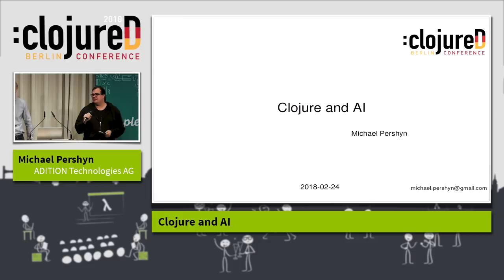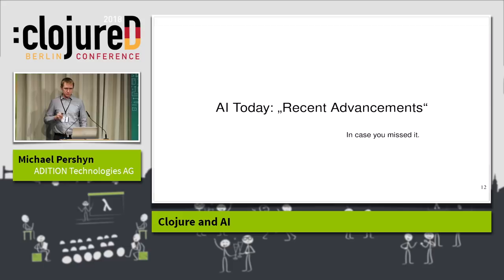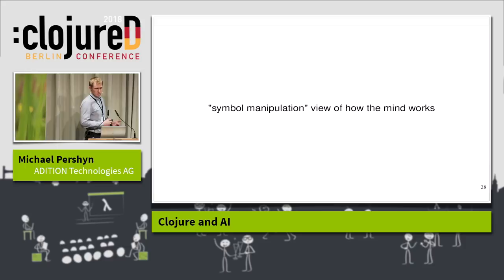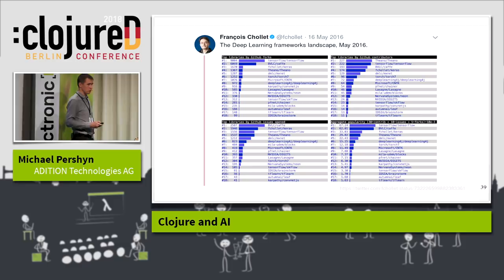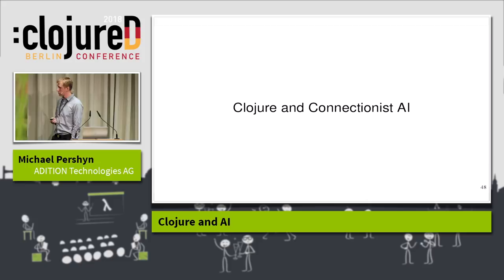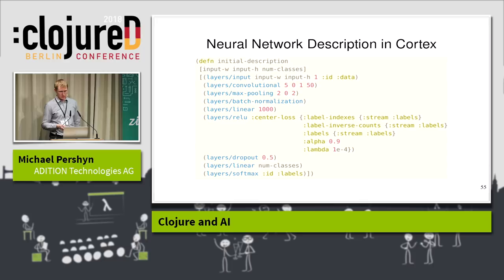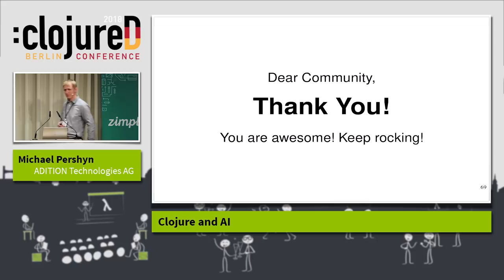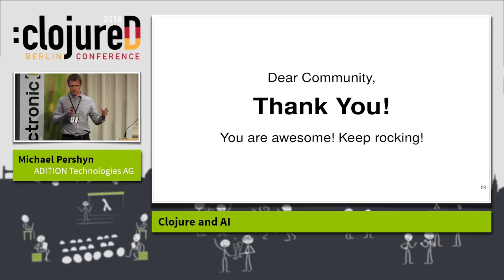clojureD 2018: "Clojure and AI" by Michael Pershyn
Originally specified in 1958, Lisp became the favored programming language for artificial intelligence (AI) research.

Clojure is a dialect of Lisp. AI is booming today.
So what is the situation about AI and clojure?
Let’s look into history, current moment and …future?